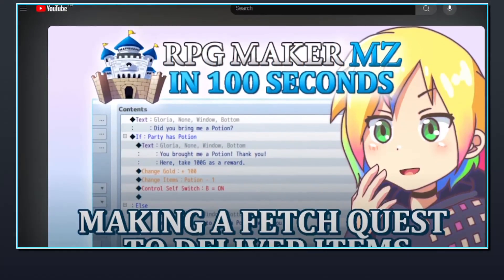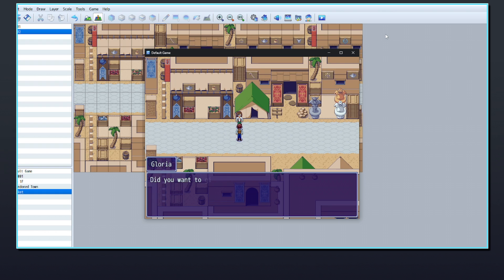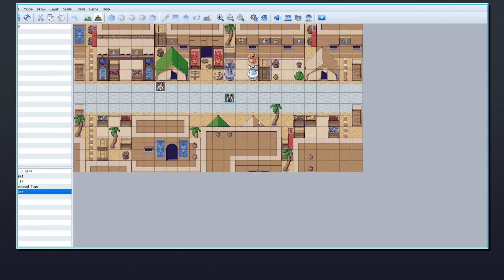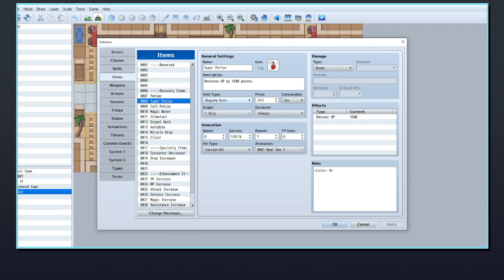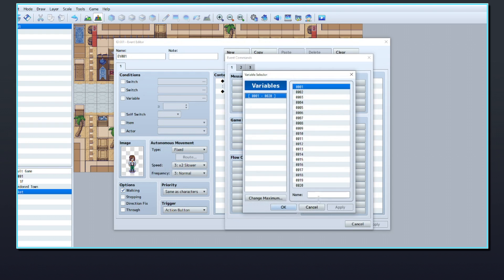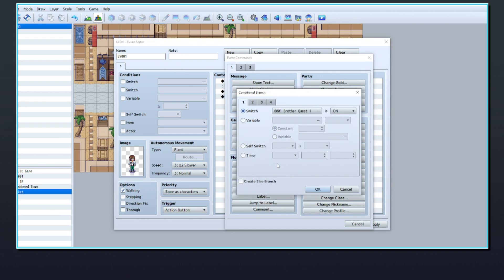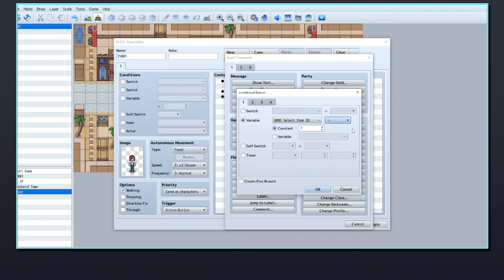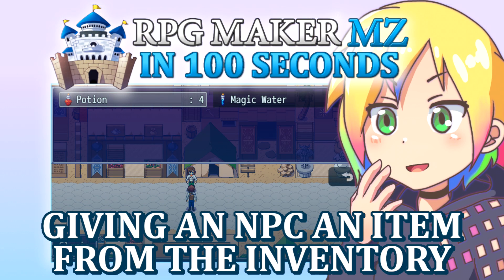Giving an NPC an Item from the Inventory // RPG Maker MZ In 100 Seconds